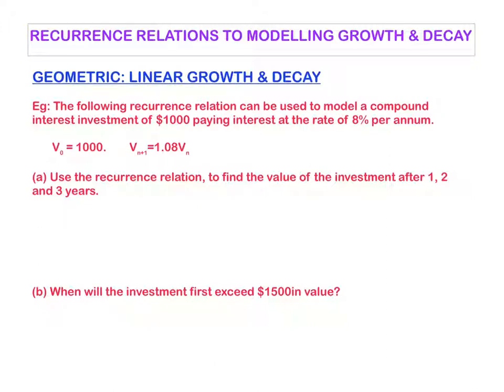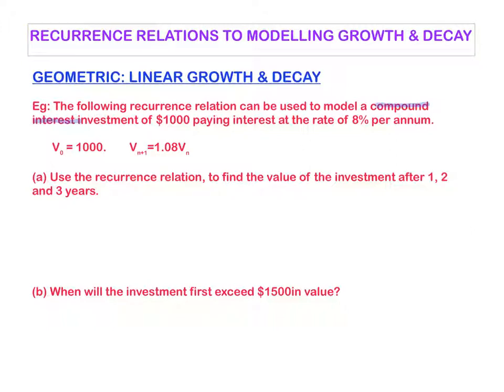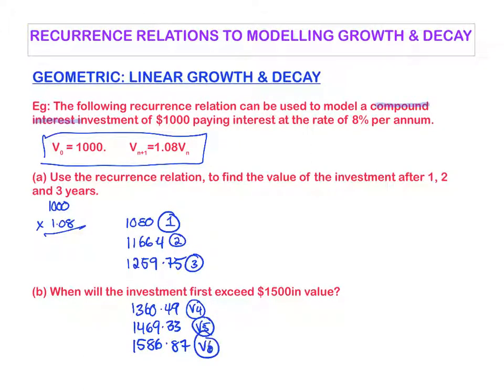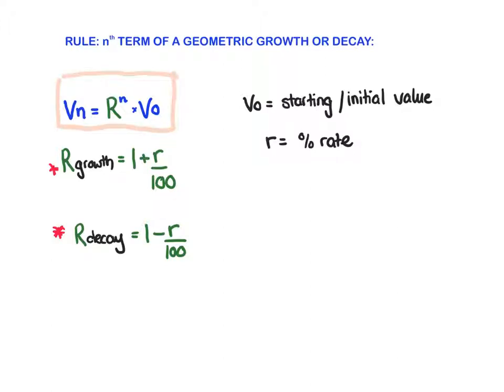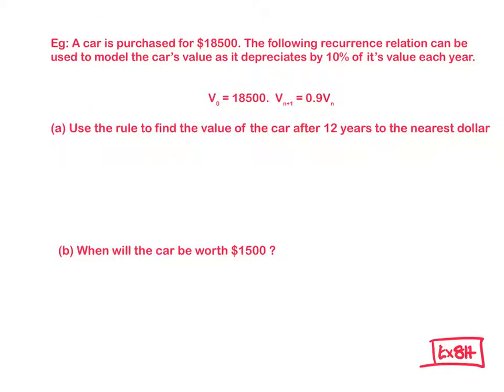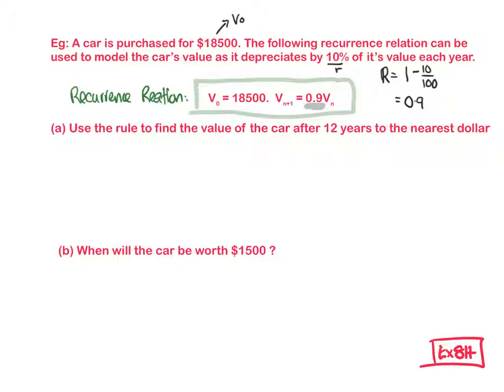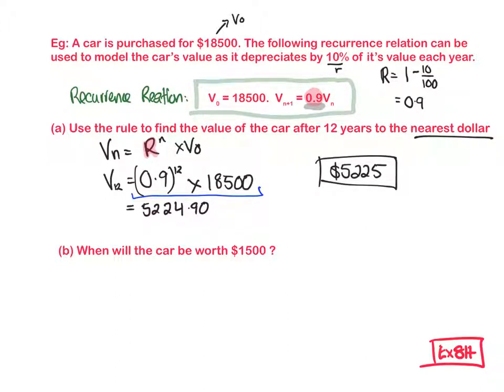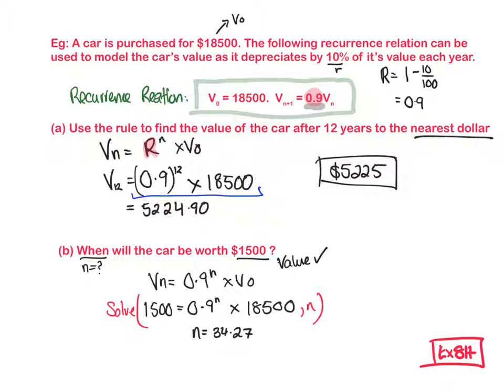11 GEN NUMBER PATTERNS L6